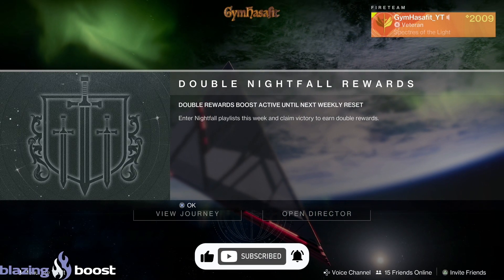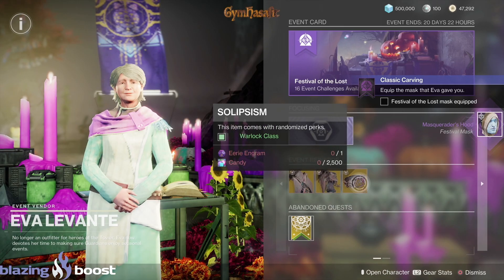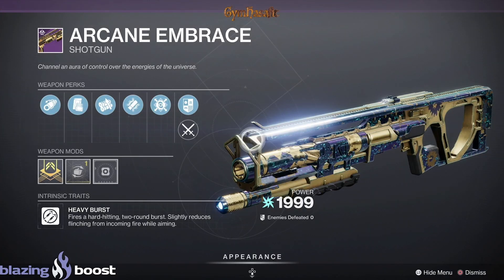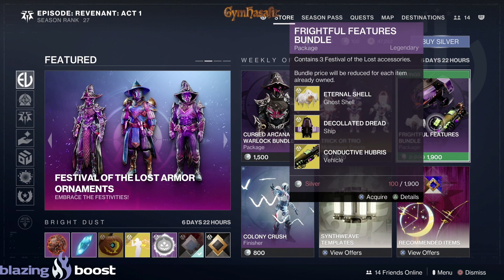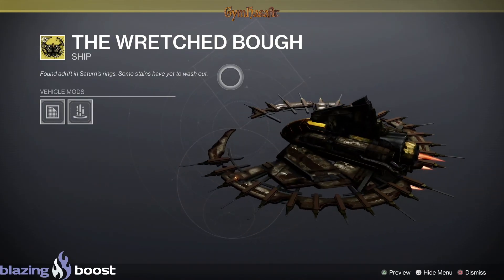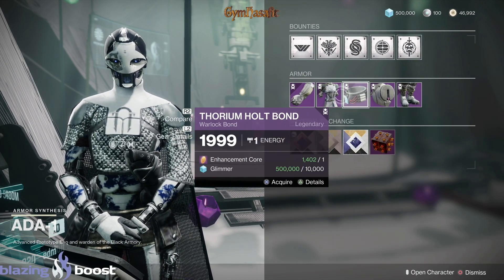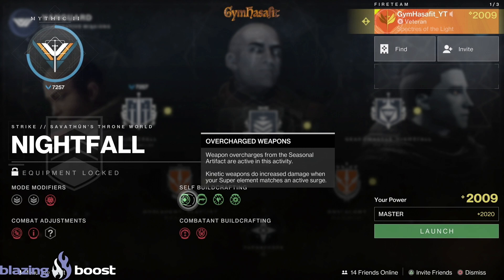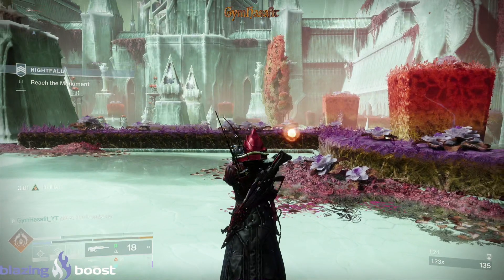Destiny 2 Festival of the Lost Returns BIGGER Than Ever!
Destiny 2 Weekly Reset for 10/29/24 Festival of the Lost, Nightfall Ordeal, Crucible Maps, Tess Inventory, Banshee 44 and ADA-1.

Eargasm Earplugs
Save your hearing and Save 10% with my code AECYST.
EARGASM EARPLUGS WILL HELP STOP RINGING EARS, SAVE YOUR HEARING, AND LET YOU ENJOY YOUR FAVORITE ACTIVITIES WORRY-FREE. Already trusted by 250,000 customers.

Welcome to the Destiny 2 Weekly Reset for October 29th 2024!
In this video we'll take a look at what Tess is selling from her inventory.
I cover her first to see what Exotic ornaments, Ships, Sparrows and Shaders she is selling this week.
As well as weapons from Banshee's Gunsmith shop. I'll also discuss Nightfall Ordeal, Crucible and more.

The Festival of the Lost in Destiny 2 introduces themed rewards like eerie armor sets, unique masks, and the new Legendary sniper rifle, "Wicked Implement." Players can earn rewards by completing Haunted Sectors and can also explore new cosmetics tied to the Halloween season. There’s a special community costume contest, and limited-time Eververse items are available.

New "Arcane Embrace" shotgun with unique perks.
Updated armor and masks with higher stats, including the community-chosen wizard armor.
Superblack shader and new class items.
Lore unlocks through the Book of the Forgotten.

We'll go over what new items are available and any changes in rewards. I'll also talk about the weekly nightfall strike, bounties that are up for grabs and more. So if you're looking to stay ahead of the game with all things Destiny 2 then make sure to watch this video till the end!
We take a look at the Crucible maps for this week.
Finally end with the Ordeal Nightfall.

Aecyst (My Band)

GymHasafit

Chapters:
0:00 Weekly Bonuses
0:25 Blazing Boost
1:05 Eva Levante Inventory
2:30 Arcane Embrace Shotgun Review
2:50 Tess Eververse Inventory
5:35 Banshee Weapons
6:05 ADA-1 Inventory
6:27 Crucible Maps
6:50 Seasonal Challenges
6:55 Nightfall Modifiers
7:37 Nightfall Map This Week
8:00 Closing Statements